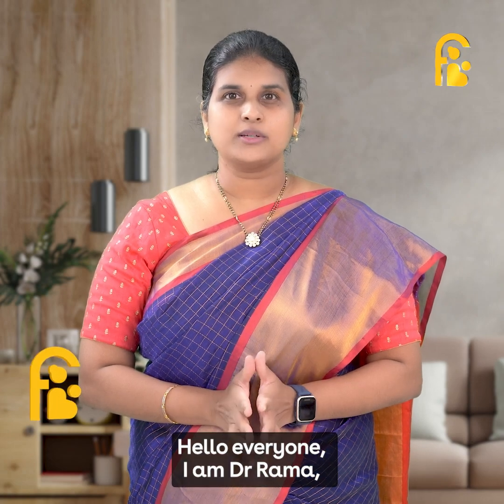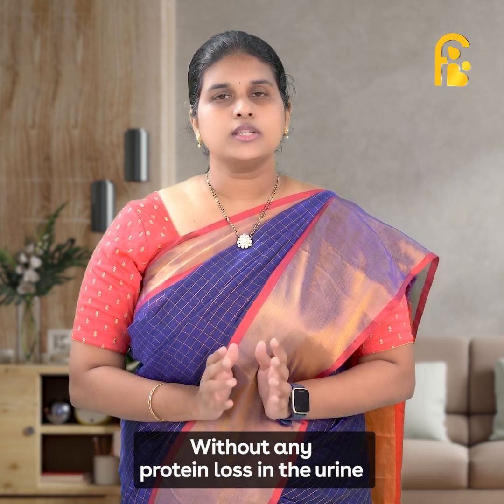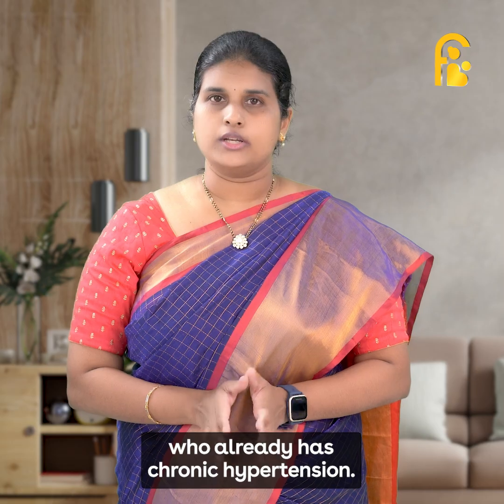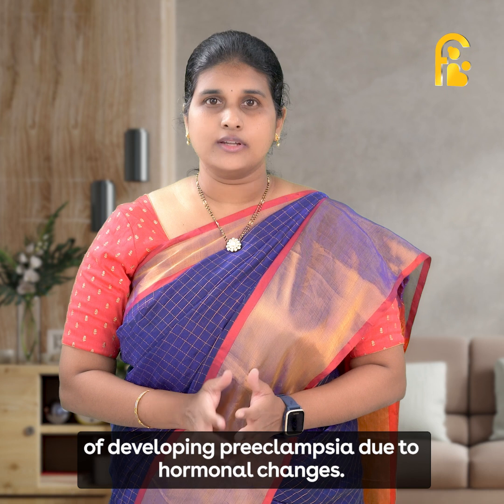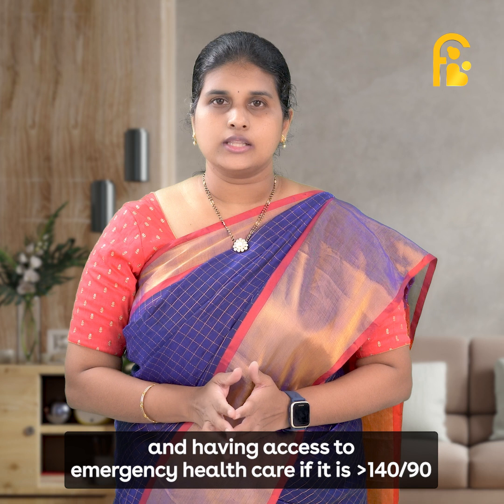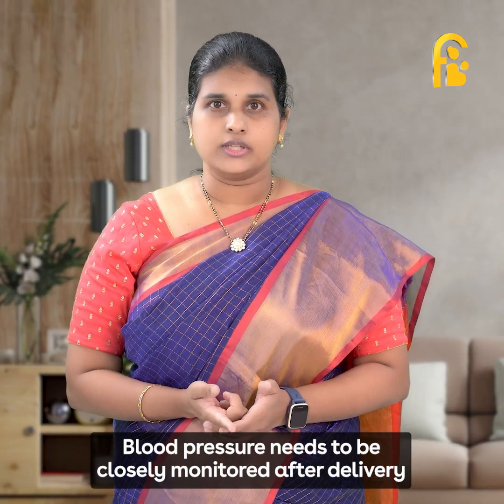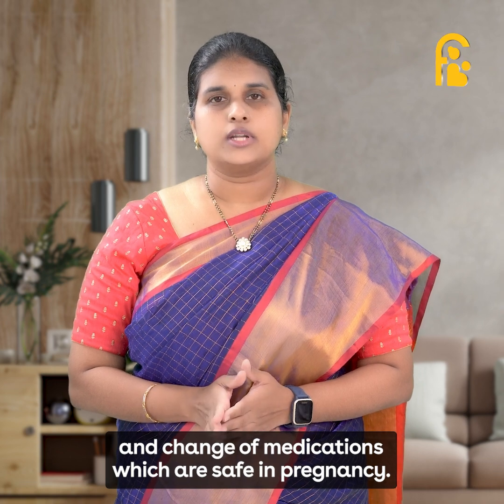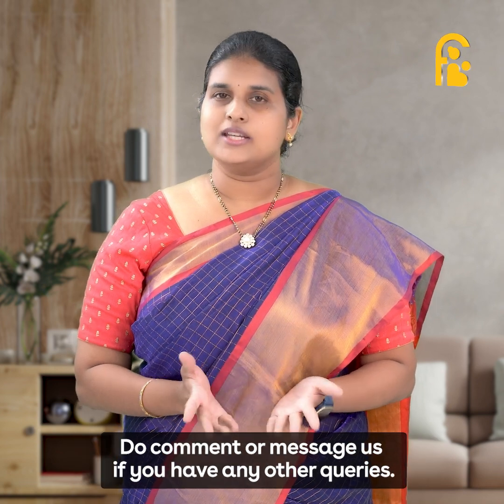FAQ Fridays | Hypertension during Pregnancy with Dr Rama V.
In our latest episode of FAQ Fridays, we have Dr Rama V., Consultant Obstetrician, Fernandez Hospitals, answering questions about Hypertension during Pregnancy, a serious concern for several mothers-to-be.

We sincerely believe that this too shall receive your love and support like our other campaigns.